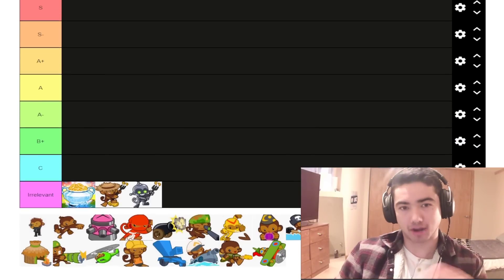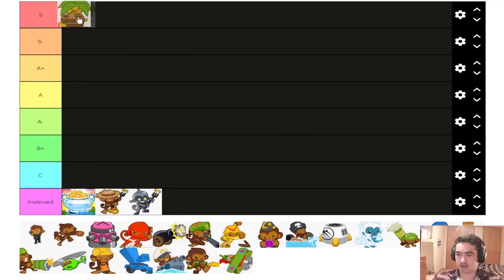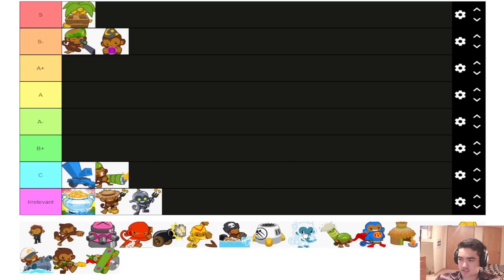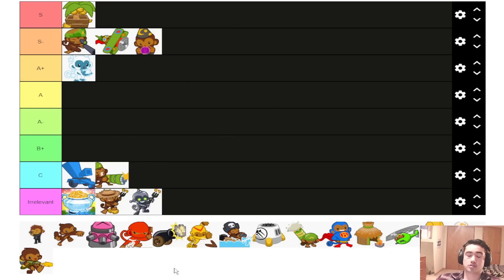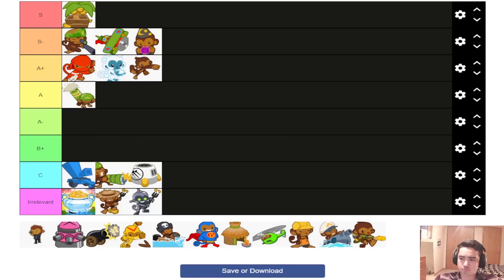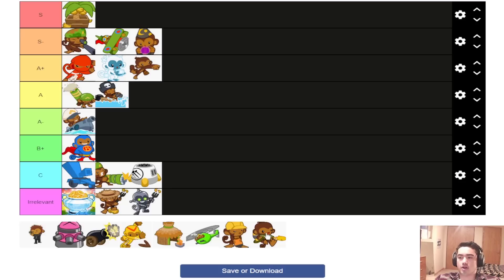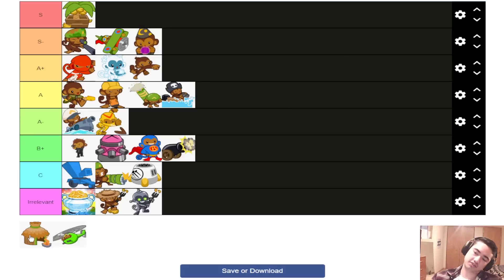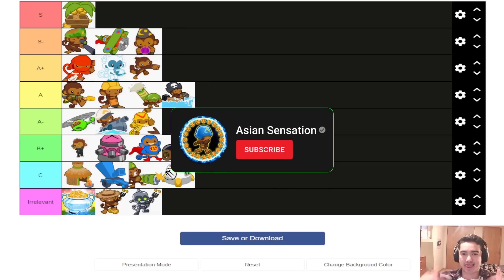BTD BATTLES TOWER TIER LIST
Here's a quick summary of what to expect in my uploads:
▶︎Frequent Uploads
▶︎Competitive Top Tier BTD Battles Gameplay
▶︎Pro BTD Battles Matches
▶︎Trying Rare/Unusual Loadouts
▶︎Micro Challenges/Collabs with Bloonstubers
▶︎Tips and Tricks // How to Win
▶︎NEW Game Updates, NEW Powers and Towers, and much more.